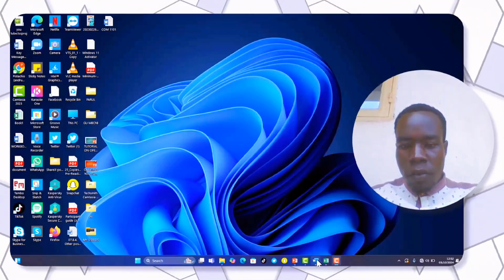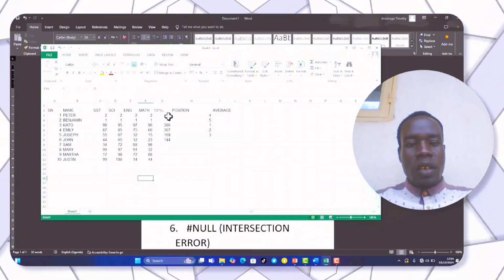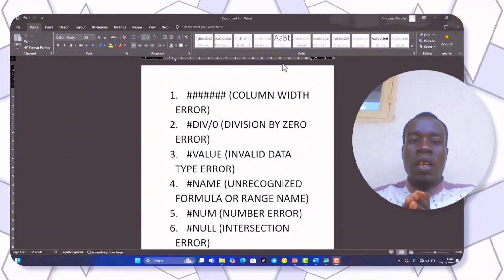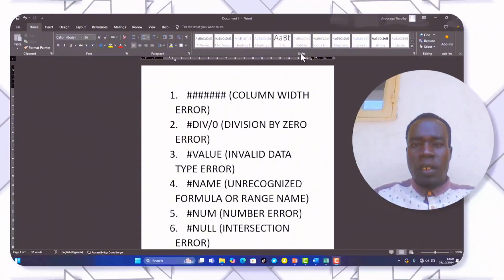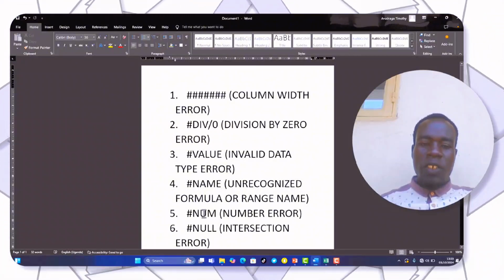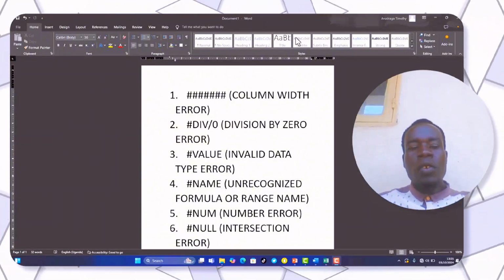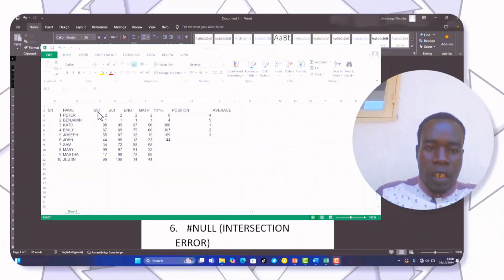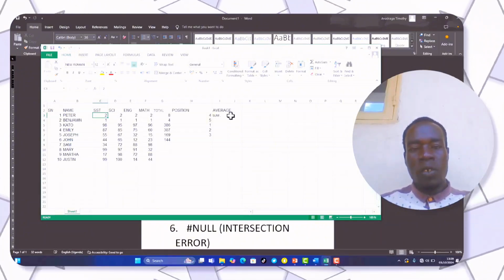🤲COMMONEST EXCEL ERRORS 🤲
More about excel and this tutorial video explains in to detail the commonest excel errors and how to tackle them 😁